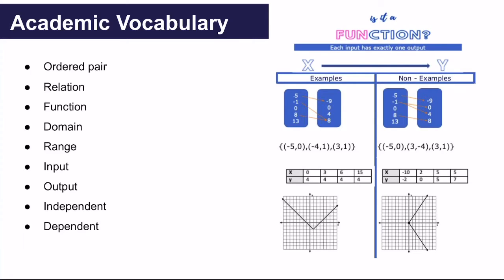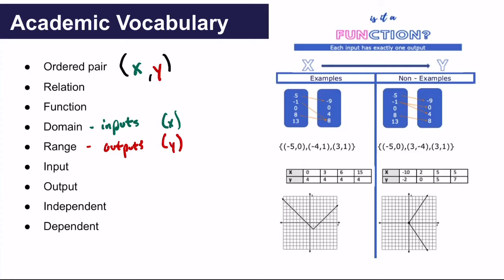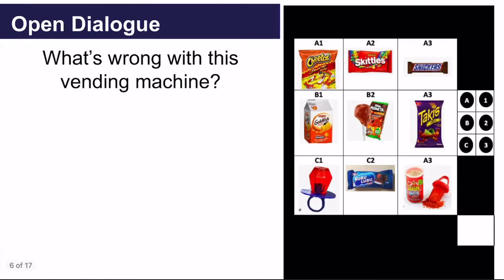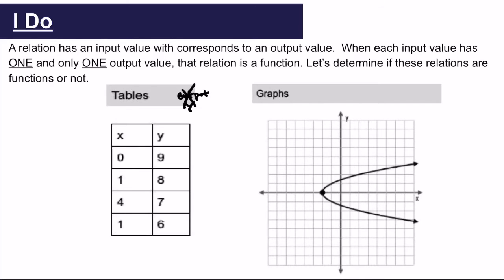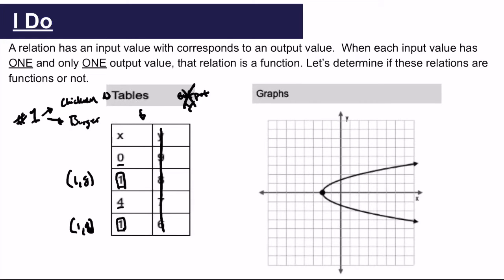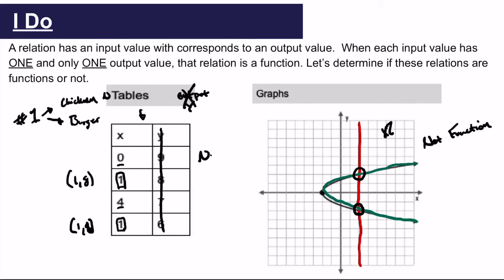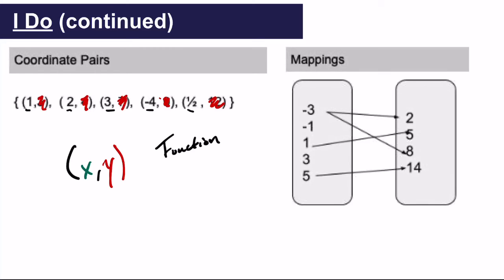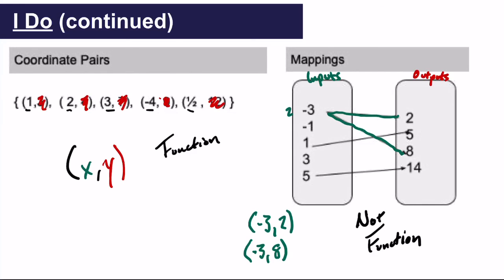I do functions a 12a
I do portion of slides